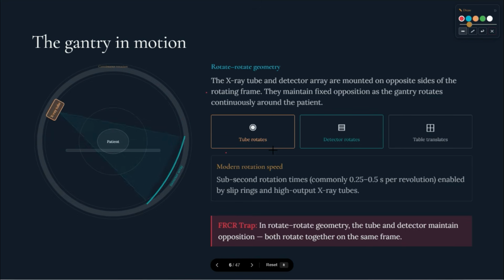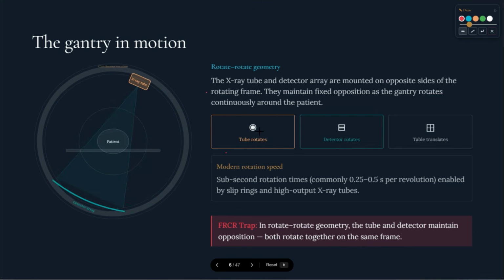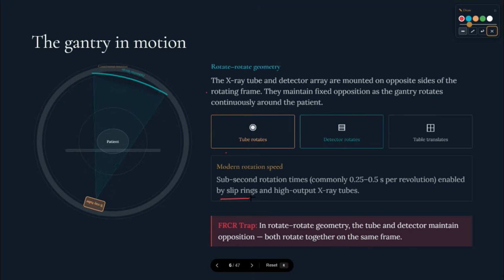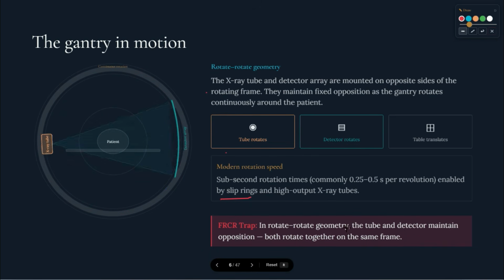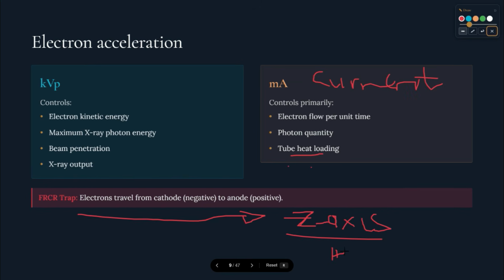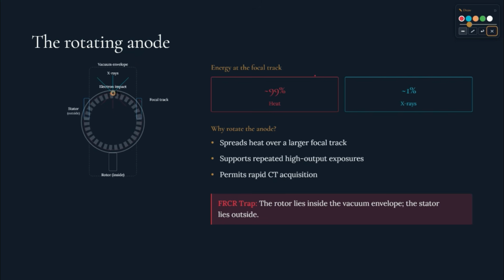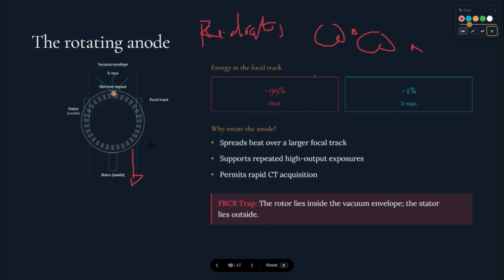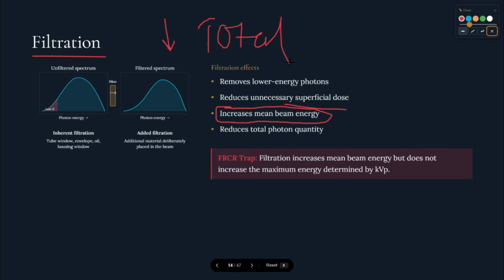CT Lecture 1 Inside the Gantry Module 1 highlight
How does a CT scanner produce, shape and measure X-rays before an image is reconstructed?

Welcome to the highlights of RadSound CT Physics Module 1: Inside the Gantry—a richly illustrated introduction to the hardware, beam geometry and acquisition principles behind computed tomography.

This public video contains selected highlights from the complete lecture. The full animated lessons, study materials, assessments and structured CT Physics pathway are available at:

In this lecture, we follow the complete journey from the X-ray source to raw projection data:

SOURCE → PATIENT → SIGNAL → DETECTOR → DATA

Topics featured in the complete module include:

✅ CT compared with conventional radiography
✅ Gantry architecture and rotating components
✅ Cathode, filament and thermionic emission
✅ Focusing cup and electron acceleration
✅ Rotating anode, focal track and X-ray production
✅ Tube heat loading, housing, oil and cooling
✅ Inherent and added filtration
✅ Bow-tie filter design and dose optimisation
✅ Pre-patient collimation and beam-width control
✅ Pencil-beam, fan-beam and cone-beam geometry
✅ Patient table, coordinate axes and isocentre
✅ Detector elements, channels and rows
✅ Scintillator–photodiode signal conversion
✅ Data acquisition system and projection data
✅ First- to fifth-generation CT scanner designs
✅ Translate–rotate, rotate–rotate and rotate–stationary geometry
✅ Slip rings and continuous gantry rotation
✅ Introduction to helical multidetector CT
✅ Single-slice and multidetector pitch
✅ High-yield FRCR Physics examination traps

The complete Module 1 pathway is divided into three focused lessons:

📘 1.1 Building the CT X-Ray Source
📘 1.2 Shaping and Measuring the Beam
📘 1.3 CT Generations, Slip Rings and Pitch

This series is designed for:

• FRCR Part 1 Physics candidates
• Radiology residents and trainees
• Radiographers
• Medical physicists
• Doctors preparing for postgraduate radiology examinations
• Anyone seeking a clear understanding of CT physics

RadSound does not teach CT as a collection of disconnected facts. We follow the physical journey from electron emission inside the tube to the projection measurements required for reconstruction.

Follow the source.
Follow the data.
Master the image.